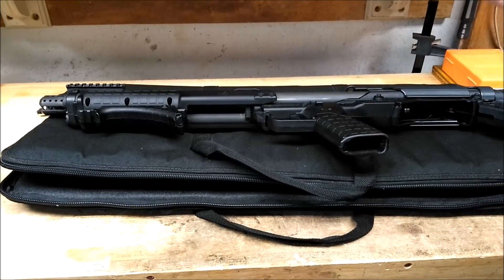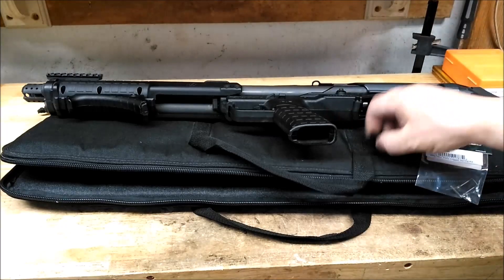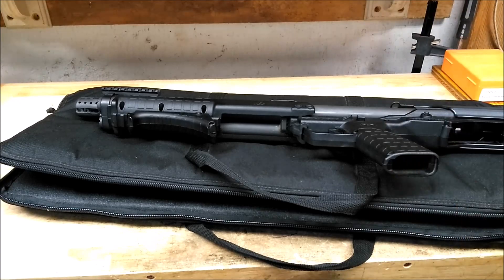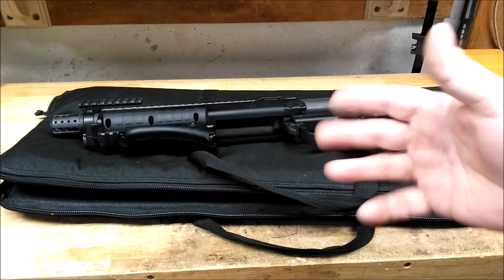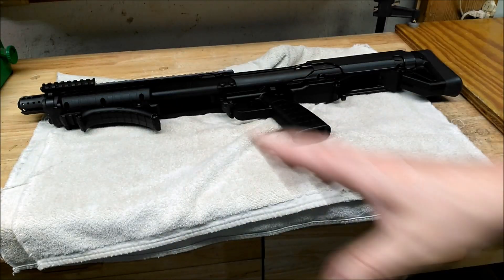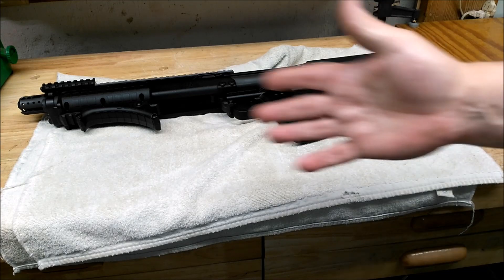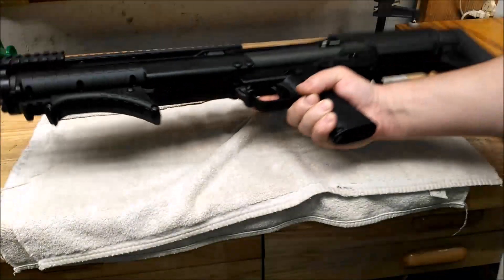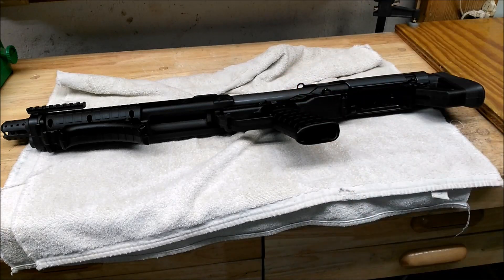M*CARBO Keltec KSG Target Trigger & Spring Upgrade